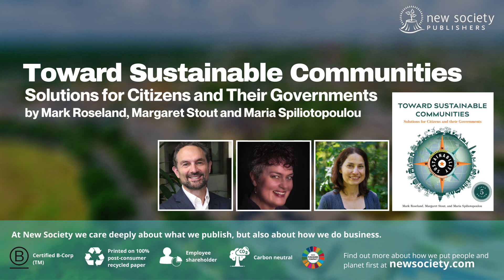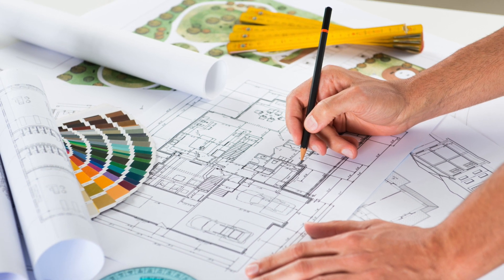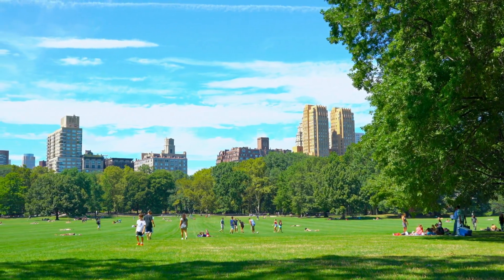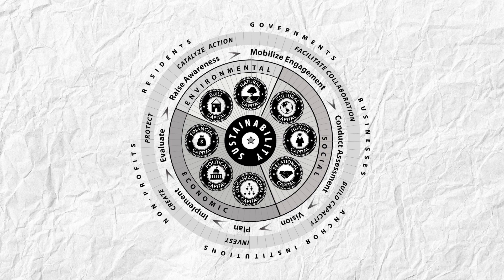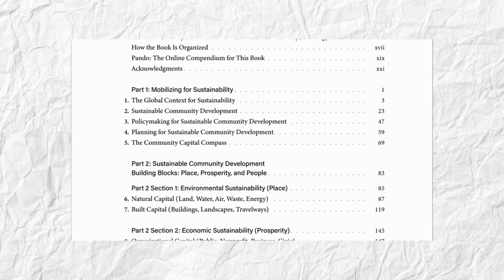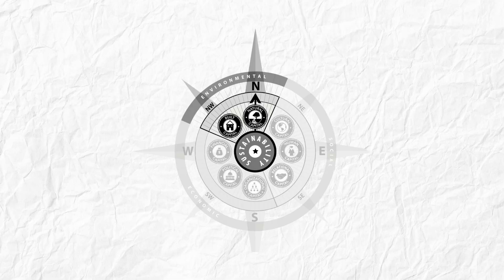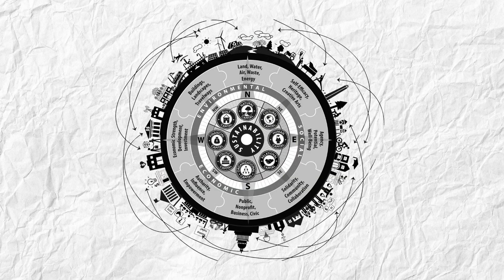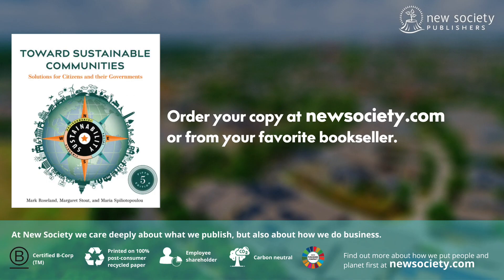Toward Sustainable Communities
The single most useful resource out there on how to build and grow sustainable places.

In this video authors Roseland, Stout, and Spiliotopoulou introduce the 5th Edition of Toward Sustainable Communities: Solutions for Citizens and Their Governments.

Sustainable communities are our greatest hope for meeting the intertwined ecological, economic, and social challenges facing us. This completely revised fifth edition of the best-selling classic text, now accompanied by an online network of tools, research and initiatives, offers practical and innovative solutions for communities.